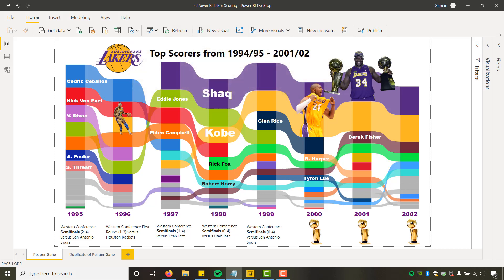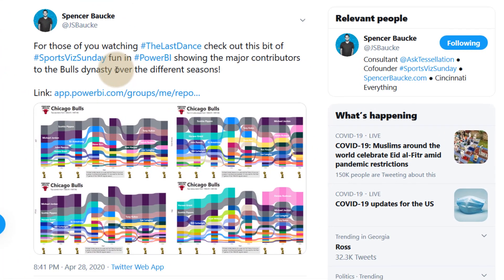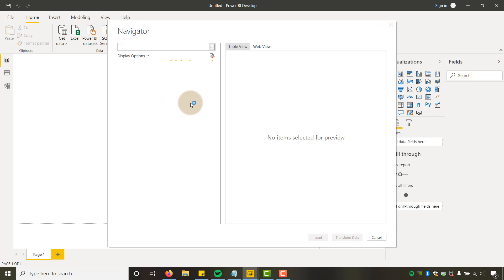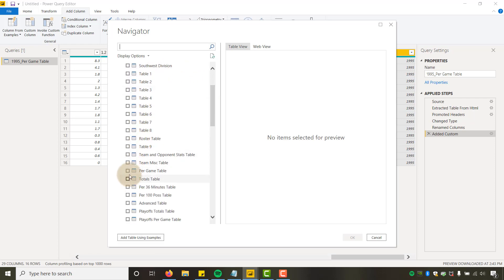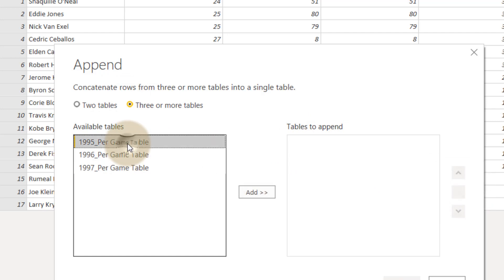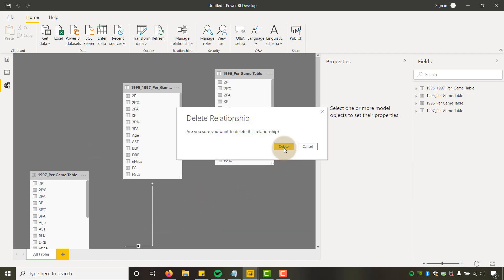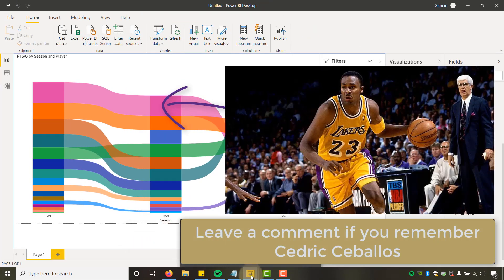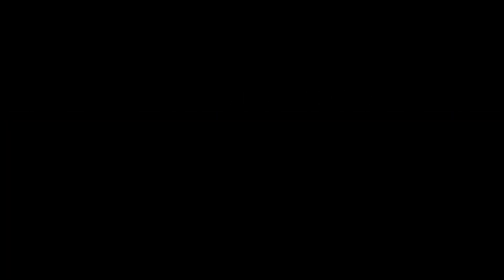Import Data from the Web with Power BI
Using a technique I learned from Spencer Baucke, I extracted NBA web data from basketballreference.com using Power BI. The result was this visualization of the top scorers from the 1994-95 to 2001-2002 seasons. Watch the video to find out how to build your own!